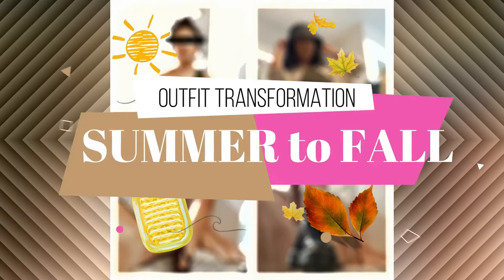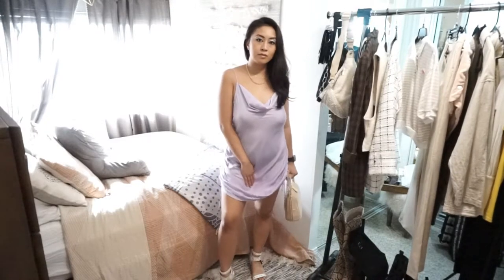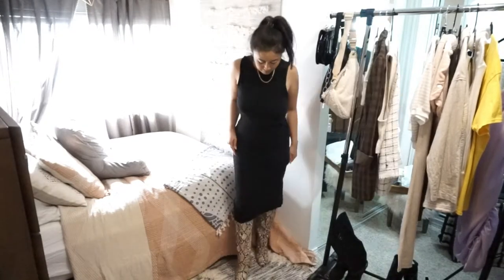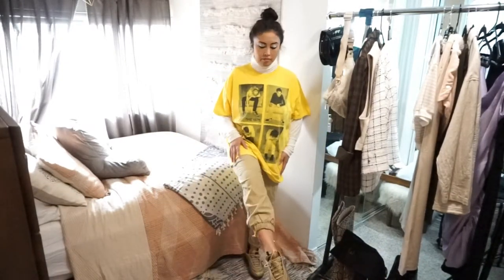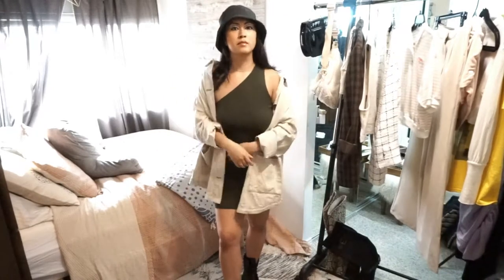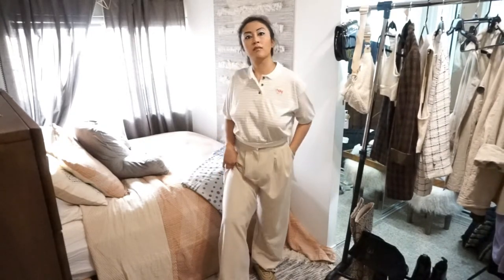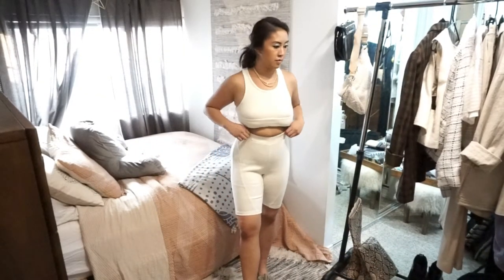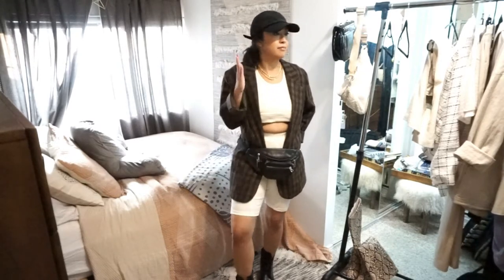Summer to Fall Outfit Transformations!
**PLEASE READ**

Poshmark @p1nkystarfish